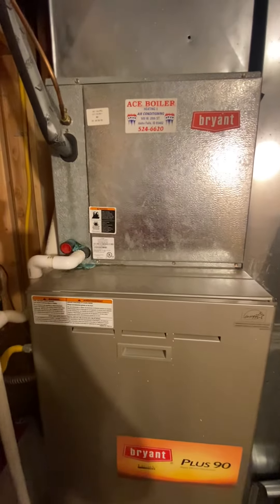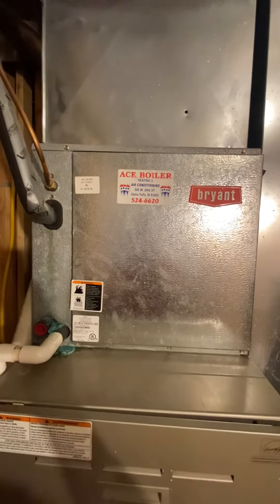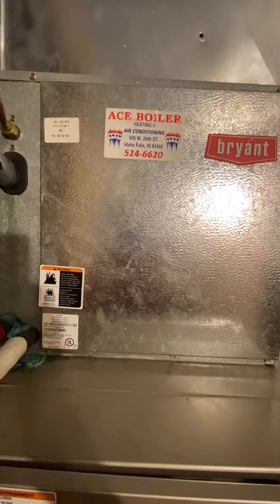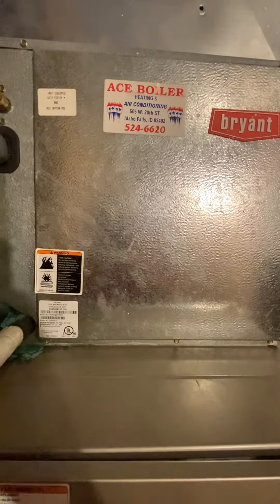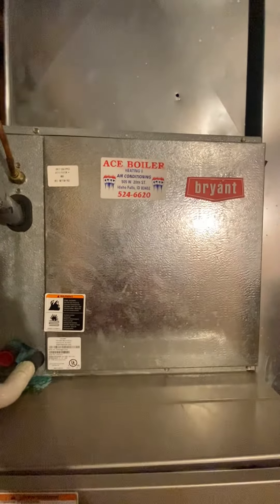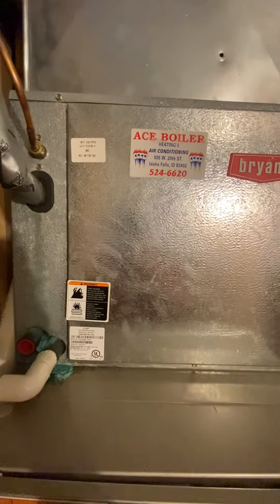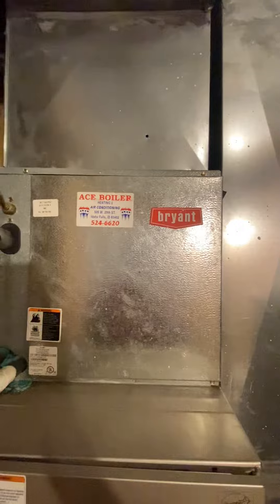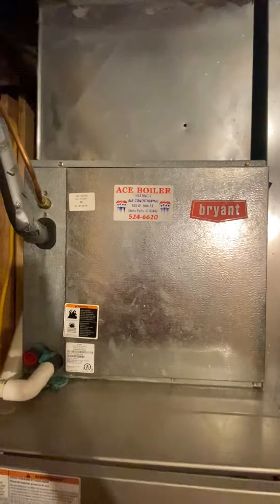Linda Hahn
Furnace and ac replacement adding an air scrubber